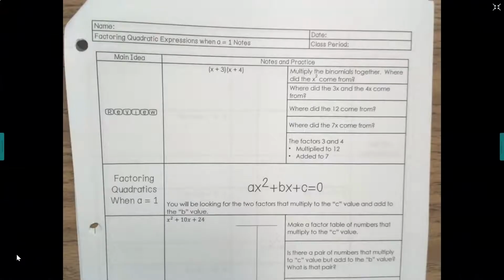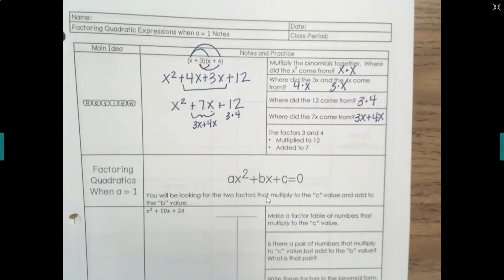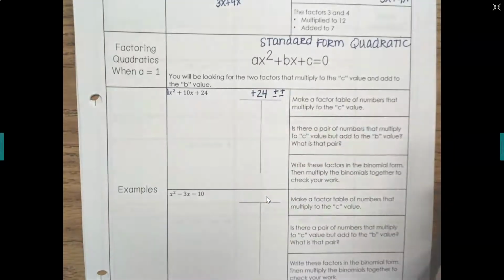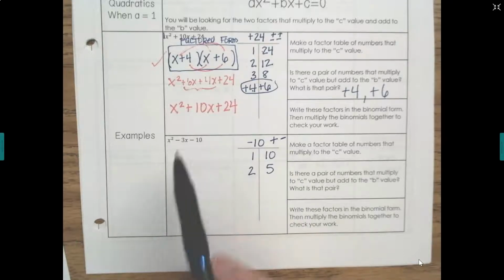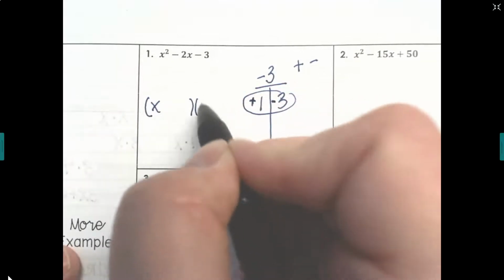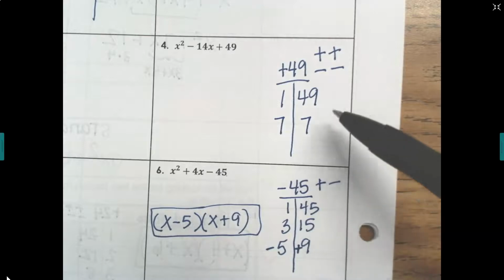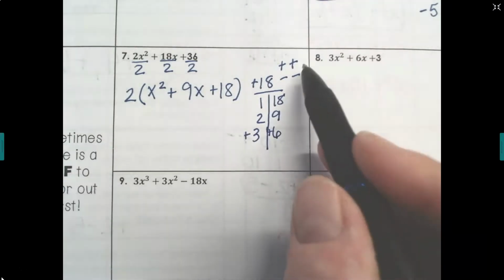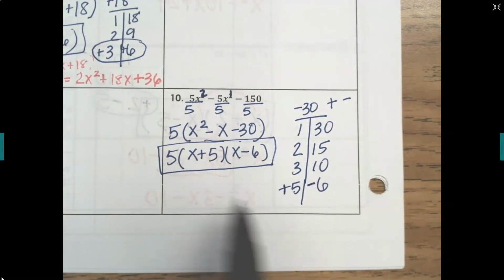Factoring when a - 1 Notes